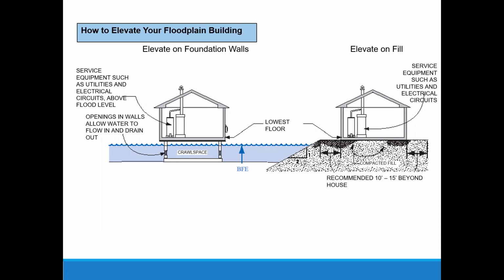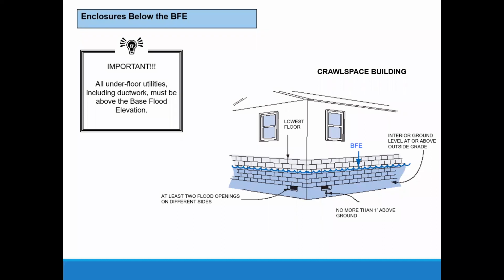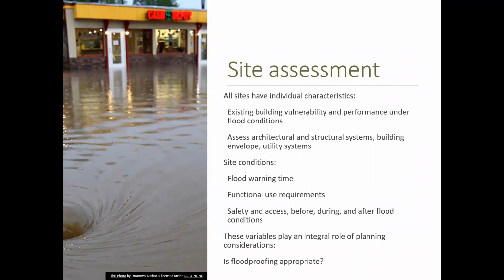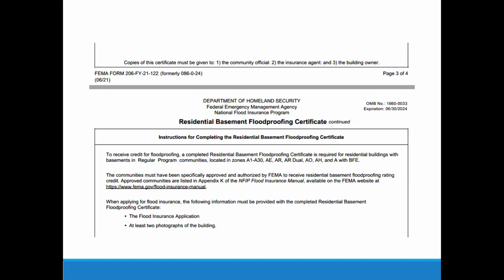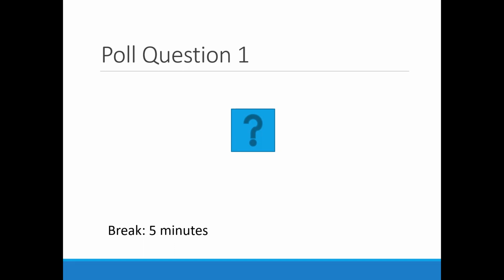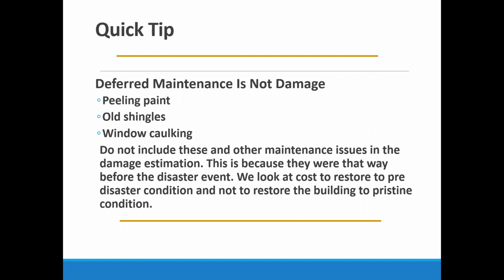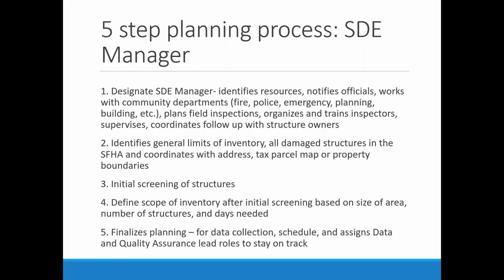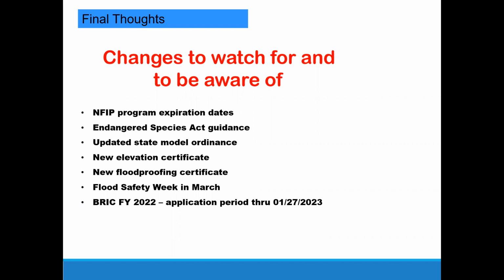Basics of the NFIP - Part 2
This two-part course is for officials responsible for administrating their local floodplain management ordinance, as well as those who work closely with floodplain management. This is a beginner class and an introduction to the National Flood Insurance Program (NFIP) and floodplain management. The focus is on the NFIP and concepts of floodplain management, maps and studies, ordinance administration, and the relationship between floodplain management.